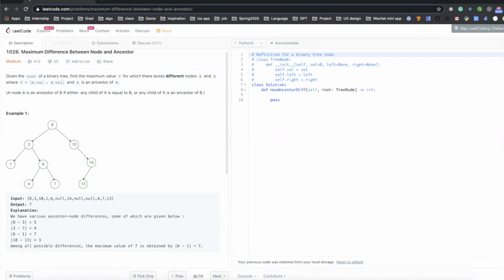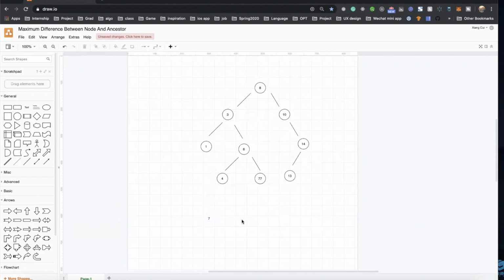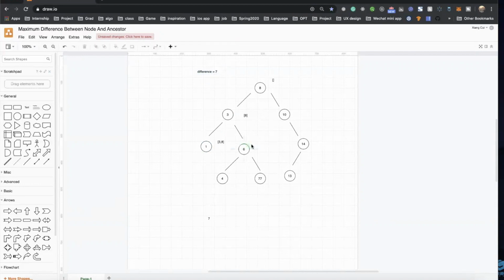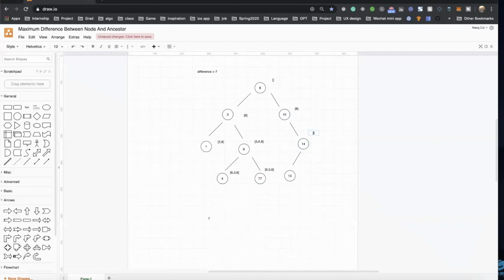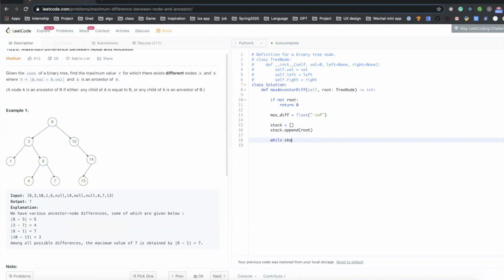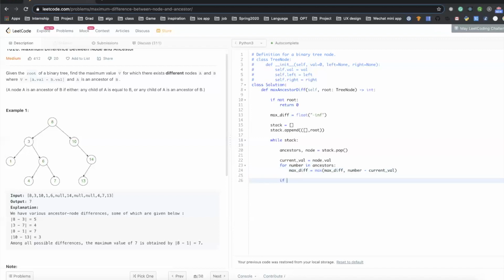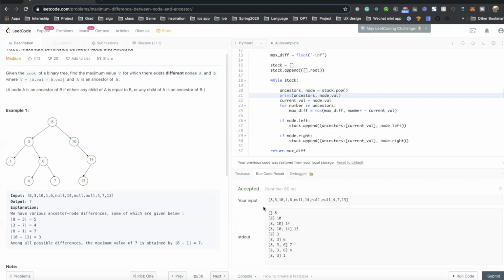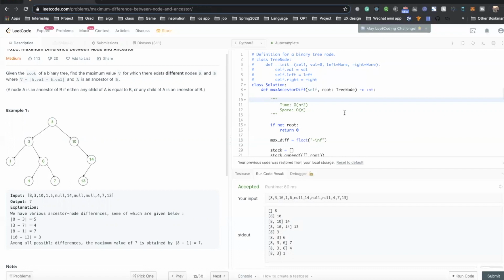[Leetcode 1026] Max difference between node and ancestor (English) Python | DFS/Tree | Ladboy Coding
In the video, I will show you how to solve leetcode question 1026， Max difference between node and ancestor using depth first search in Python.